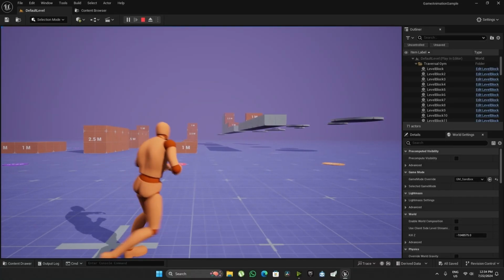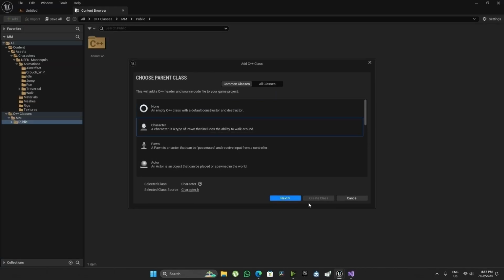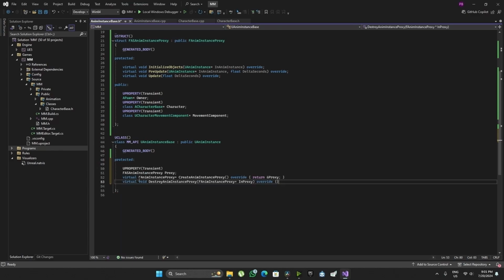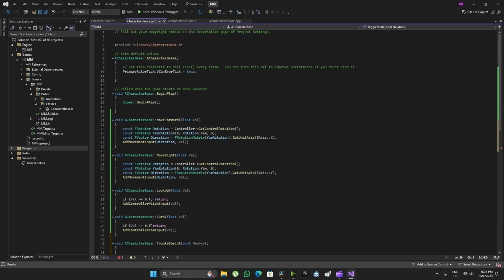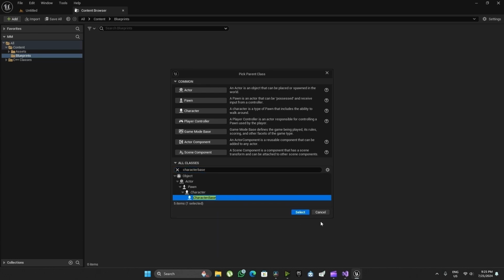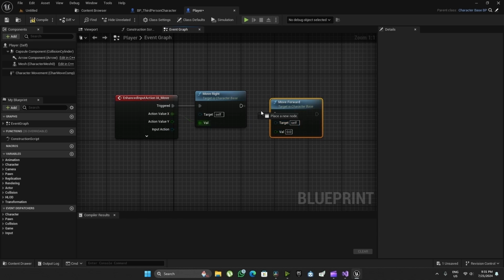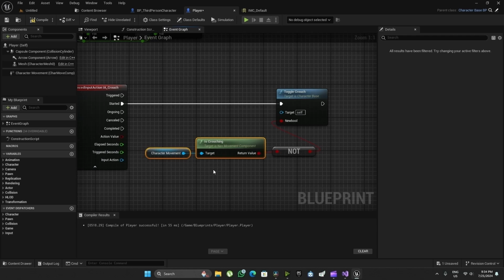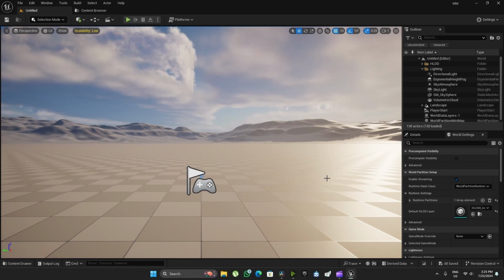UE5 C++ ThreadSafe MotionMatching | Part 1 | Project Setup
In this video I will setup our public dependency modules, and our AnimInstance Proxy so that we can access the necessary data from inside our thread safe functions. I will also setup our player character in this video